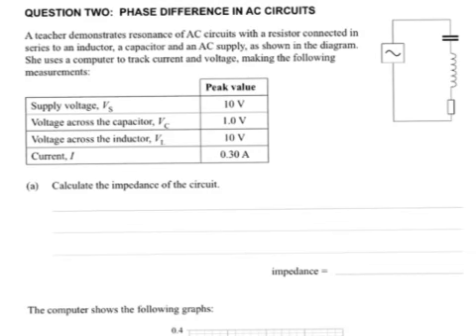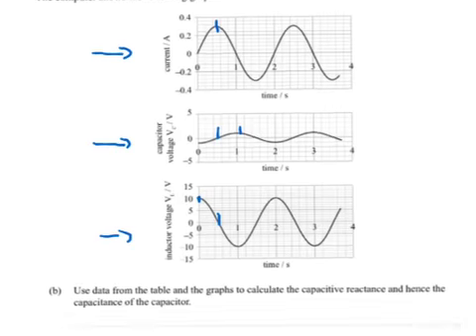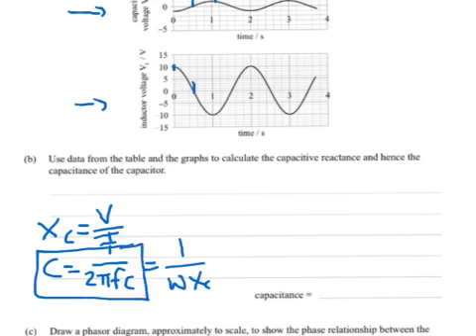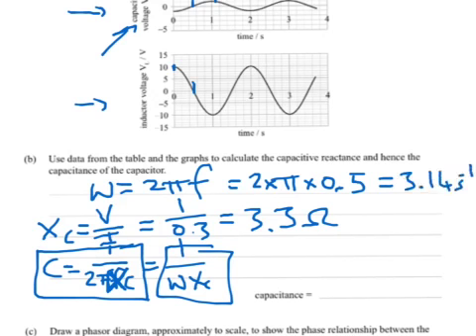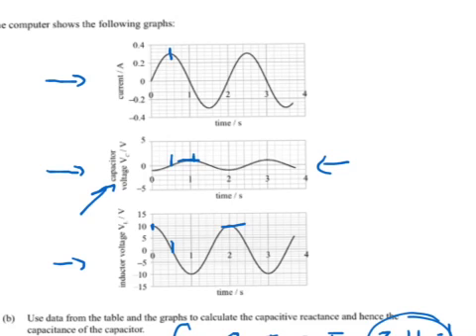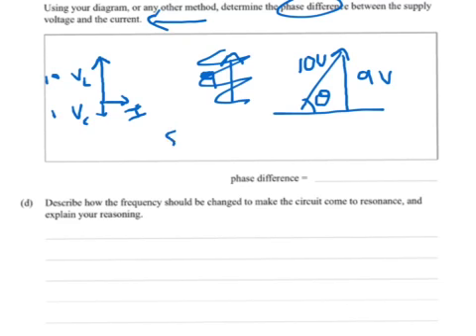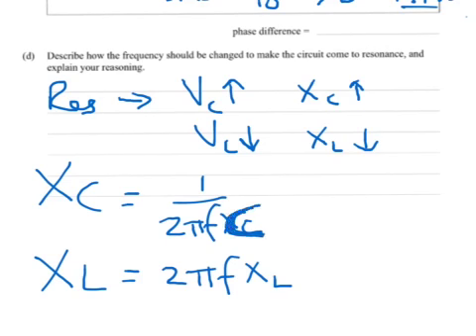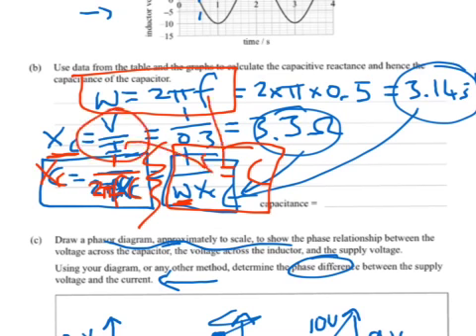2011 electricity q2 ncea level 2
Worked through